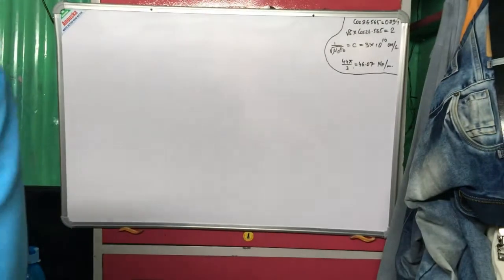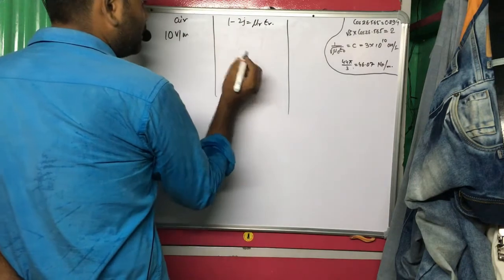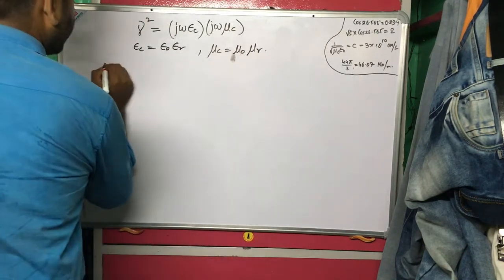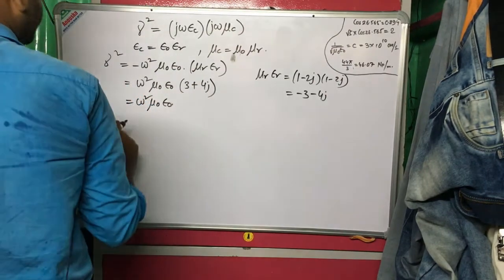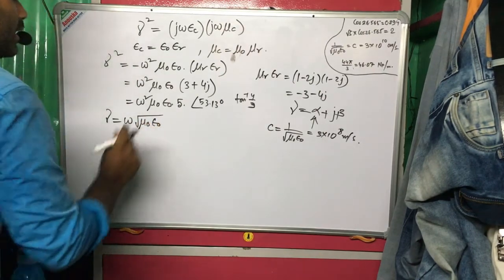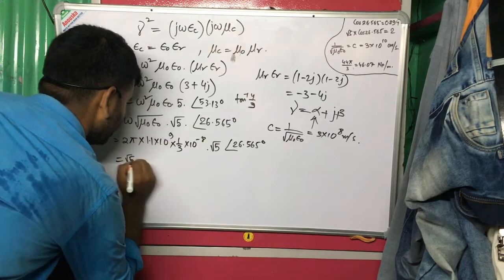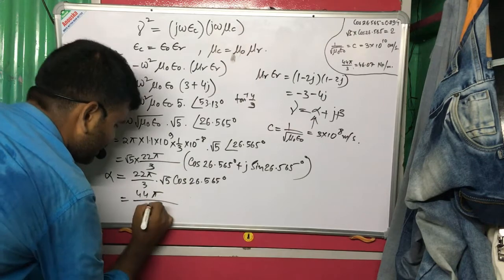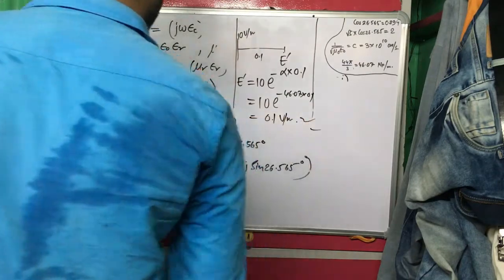GATE2015_EMT_set2_2marks